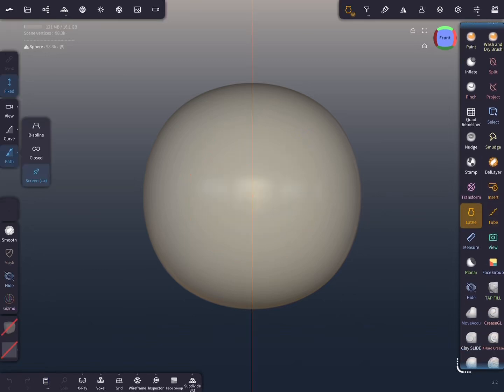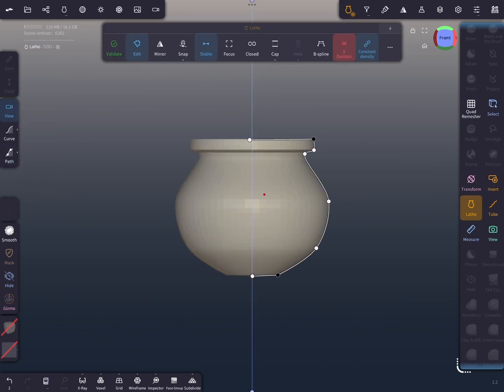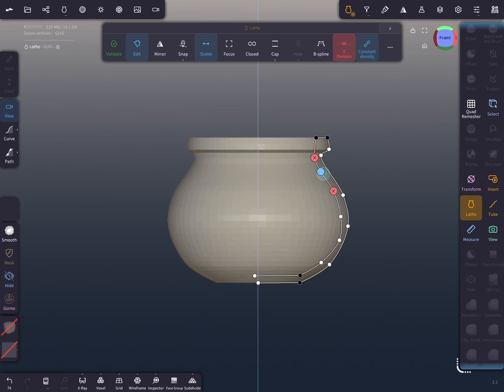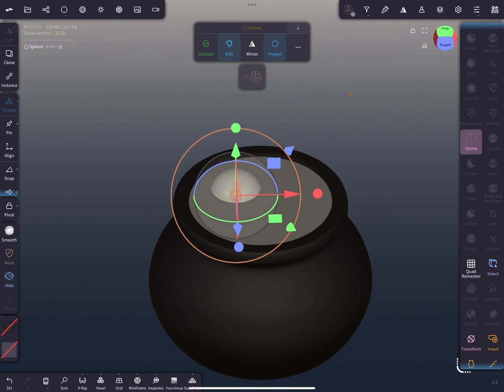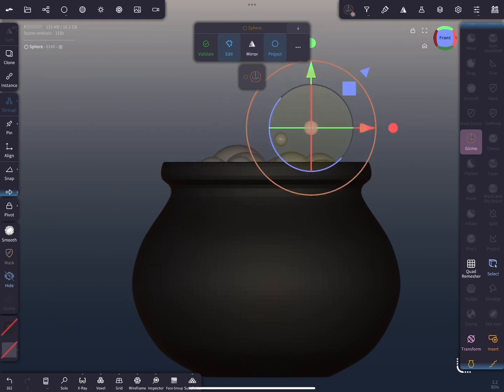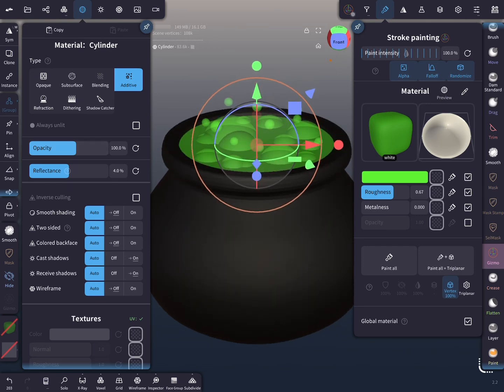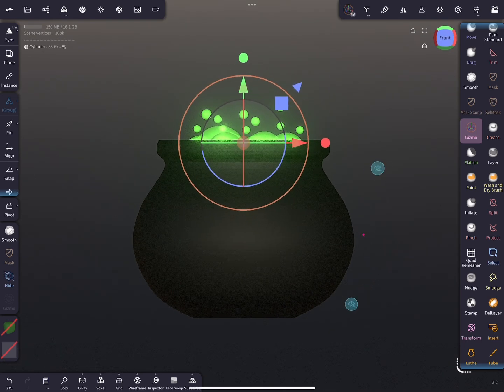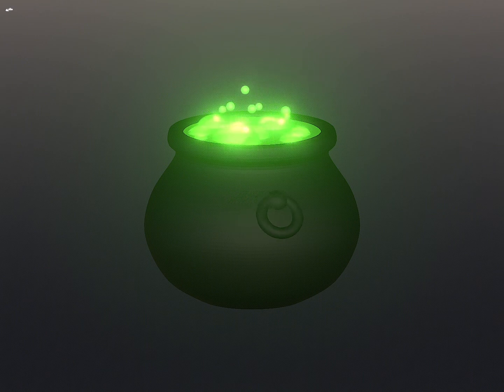Bubbling Cauldron Tutorial - Nomad Sculpt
Basic tutorial to model a bubbling cauldron in Nomad Sculpt.
Intermediate tutorial to follow.